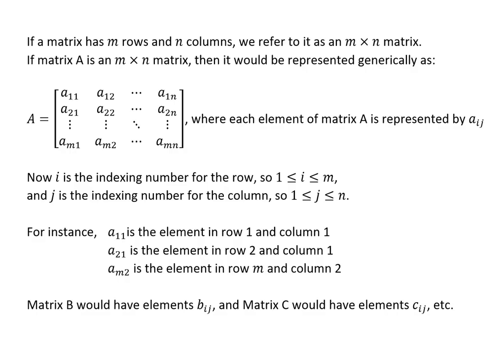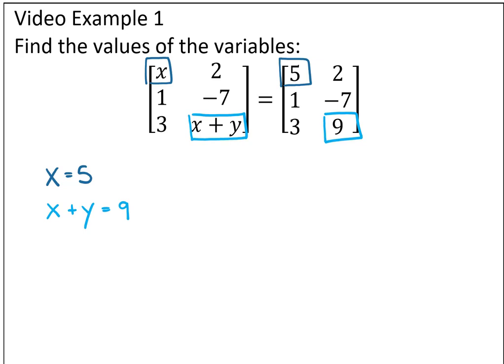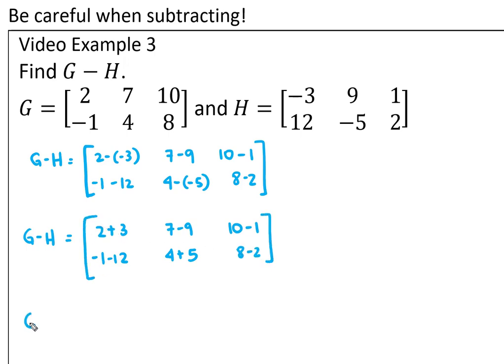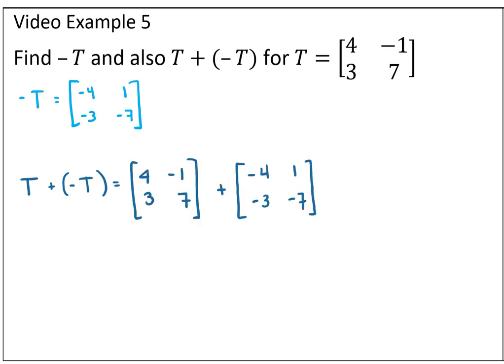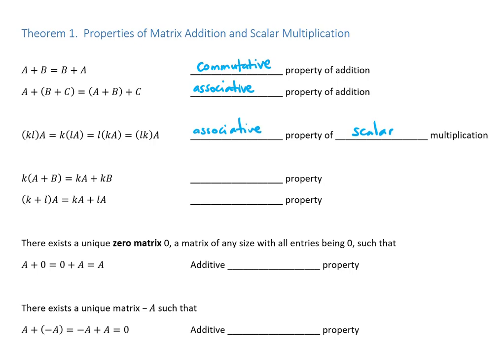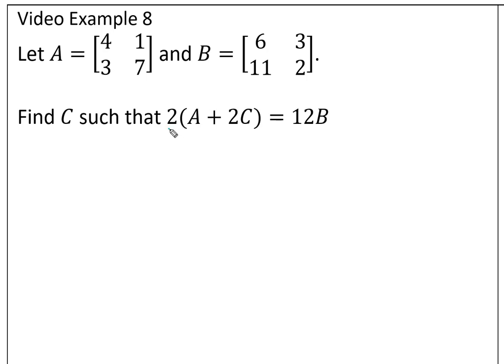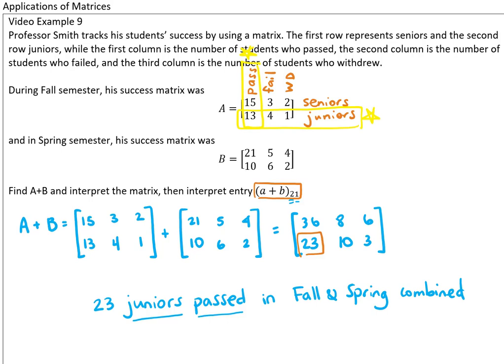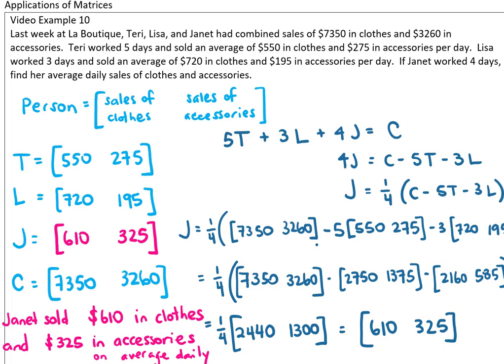M120 11.4 Matrix Arithmetic: Equality, Addition, and Scalar Multiples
Math 120 Business Calculus
Systems and Matrices
Matrix Arithmetic